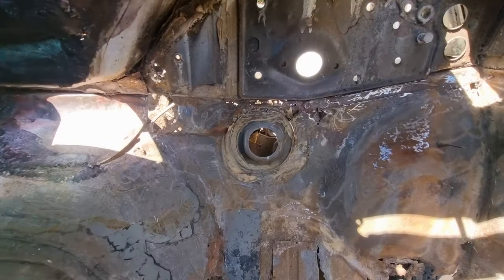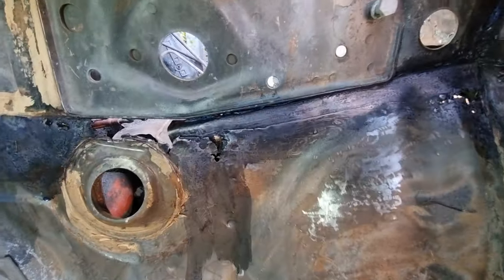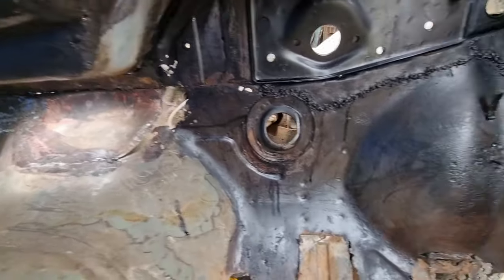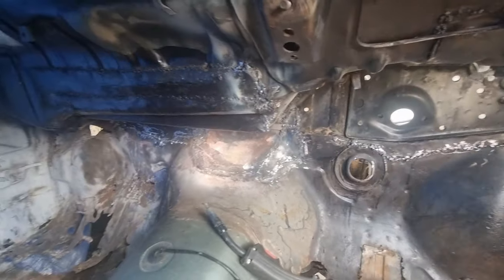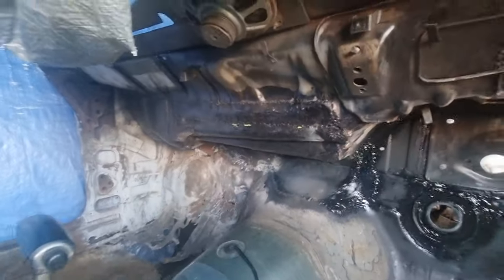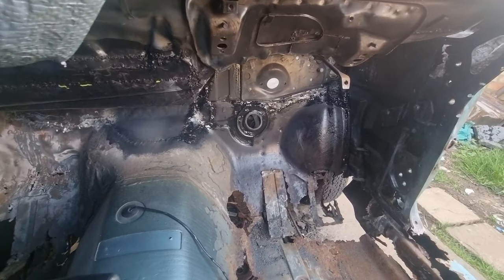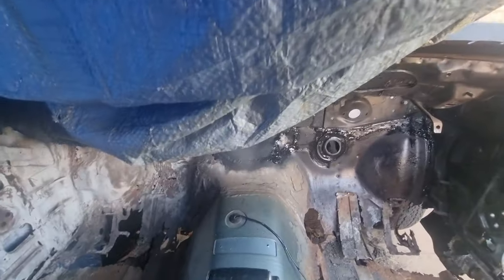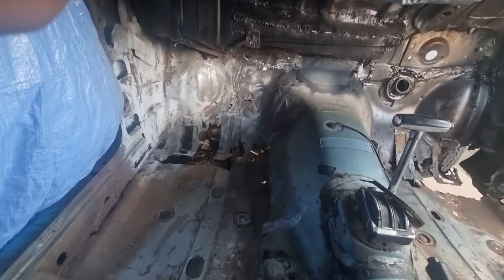Cortina Mk4 Ghia 2.3 V6 Restoration || Inner Bulk Repair Continued (P24)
In today's video you will watch me repair the inner bulk on my Cortina Mk4 Ghia estate.